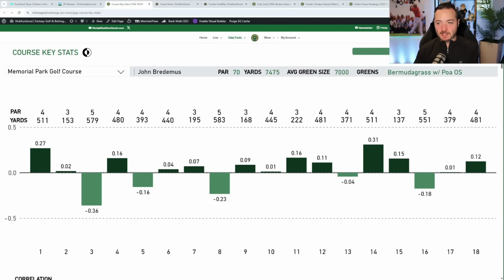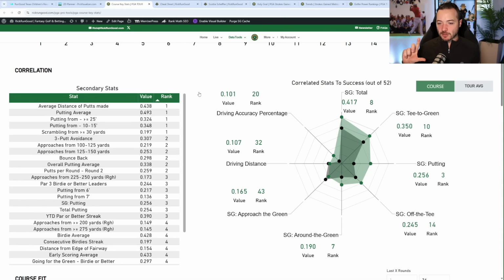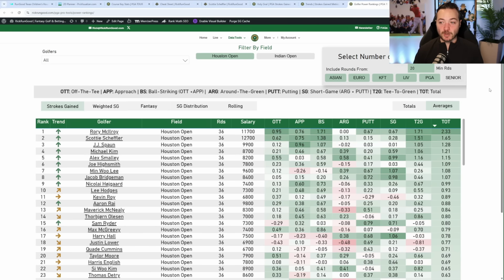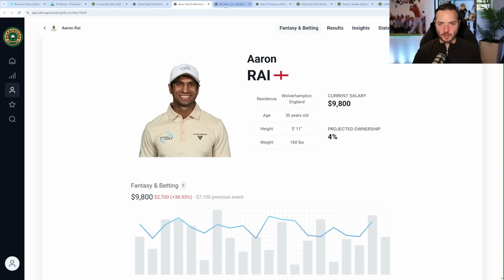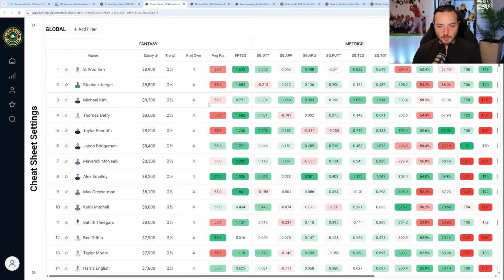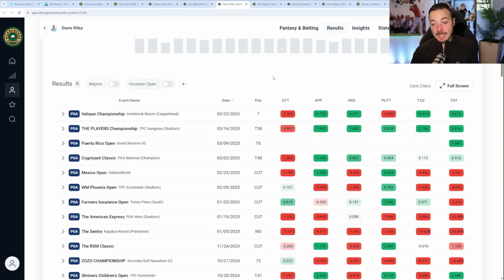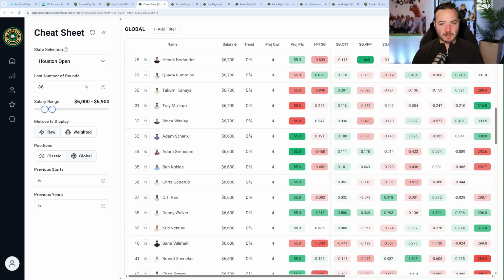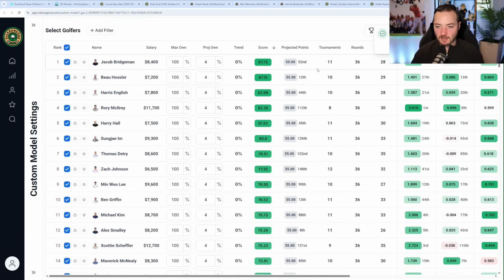Houston Open | Fantasy Golf Preview & Picks, Sleepers, Data - DFS Golf & DraftKings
The TOUR heads to Memorial Park Golf Course in Houston, Texas for the Houston Open. Rick uses data to breakdown the courses, field and much more!

SHOW INDEX
0:00 Intro
1:07 Course Preview
9:38 10K Range
13:37 9K Range
16:29 8K Range
22:30 7K Range
28:58 6K Range
30:37 Custom Model
33:32 Outro